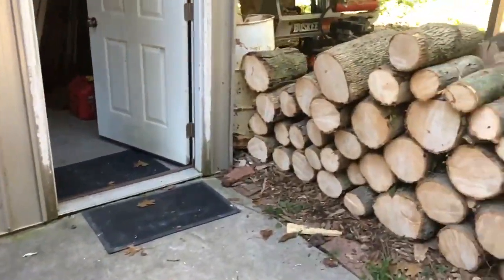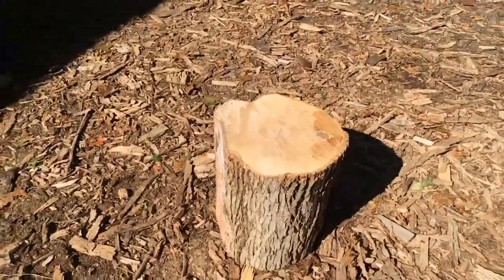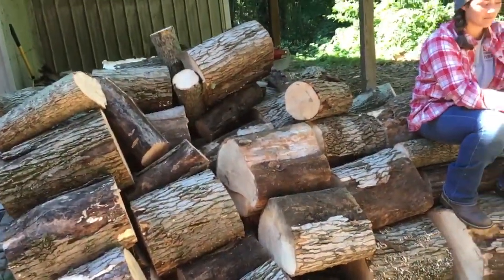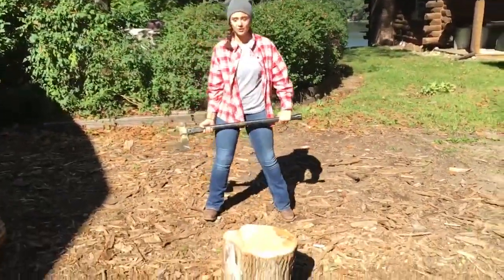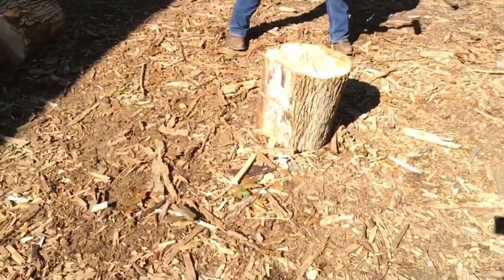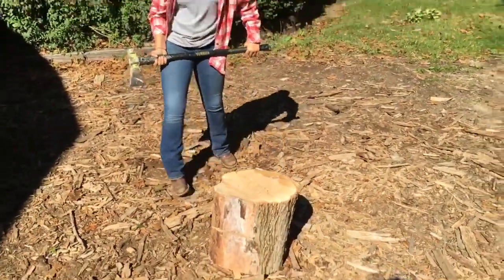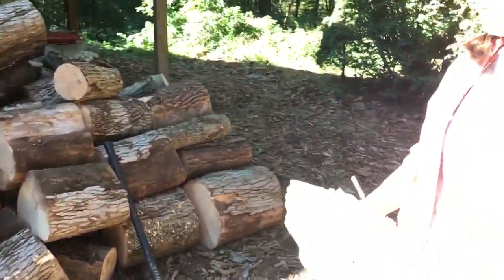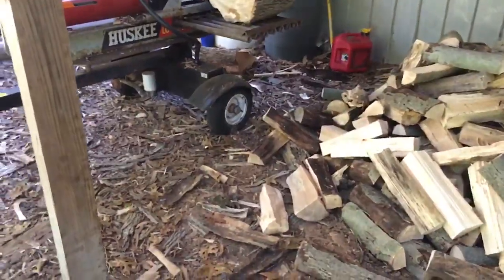Yes, a teenage girl can chop firewood with a maul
Yes, a teenage girl can chop firewood with a maul.  If Ashton ever encounters a firewood round that she can't lift onto the splitter because it's too heavy and I am not around to help her this is what she has to do to get it into a manageable size.